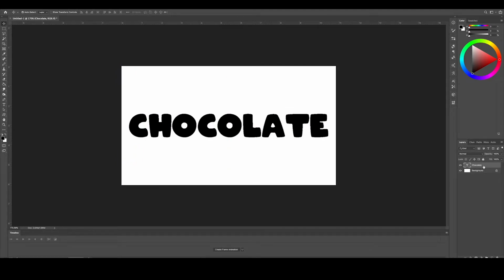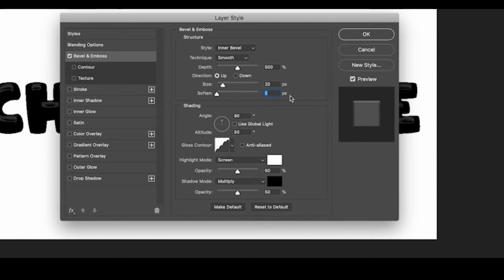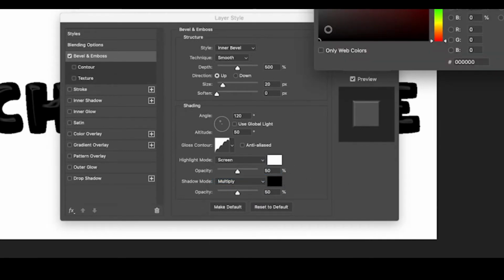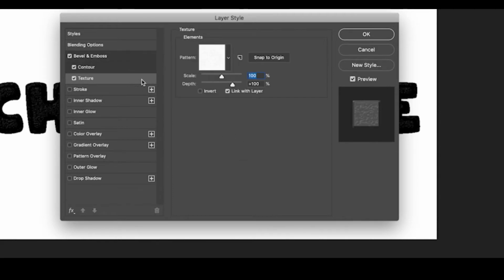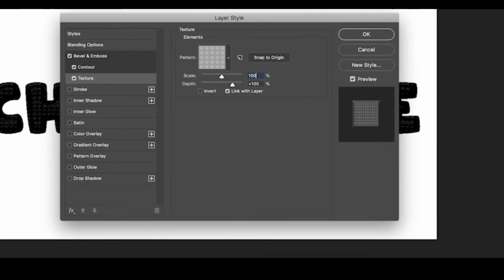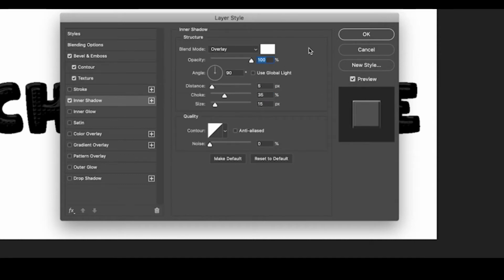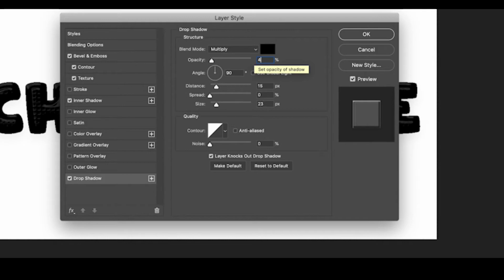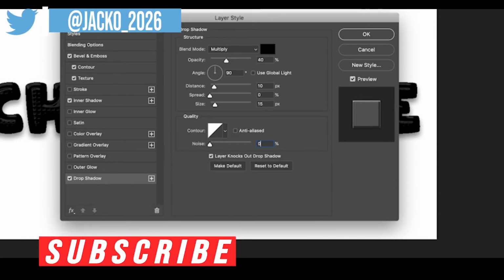How To Create A Chocolate Text-Effect In Photoshop CC |How To Adobe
In this video we teach you how to create a chocolate text-effect in Adobe Photoshop CC